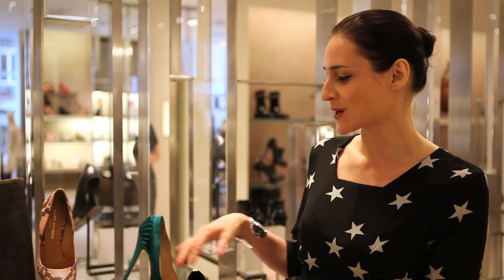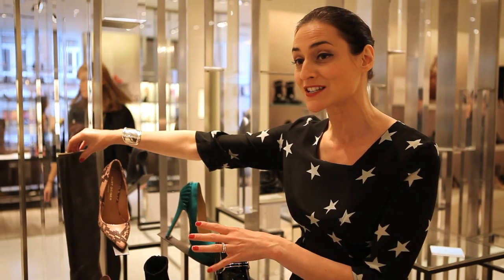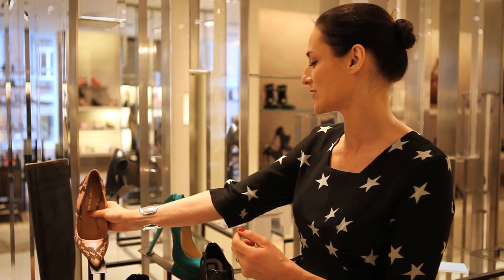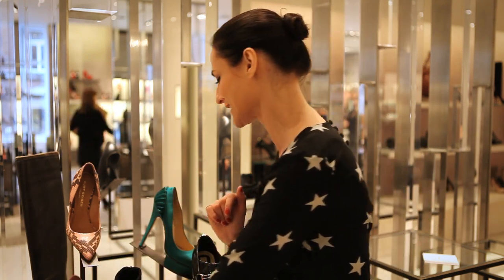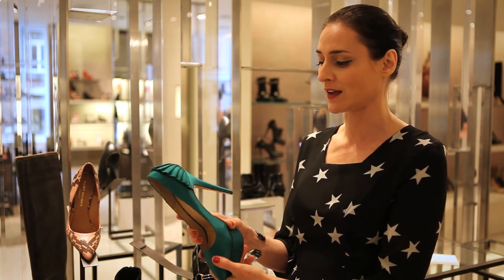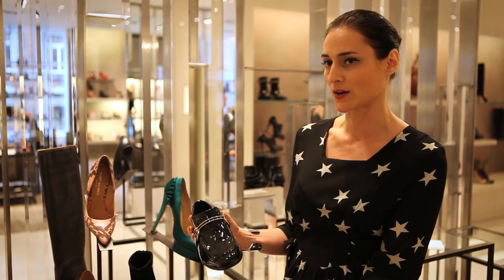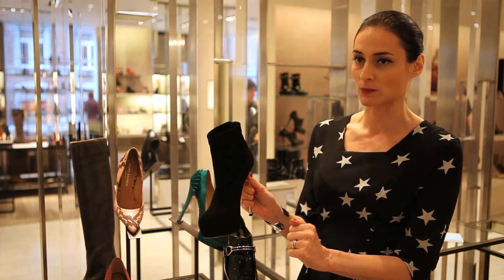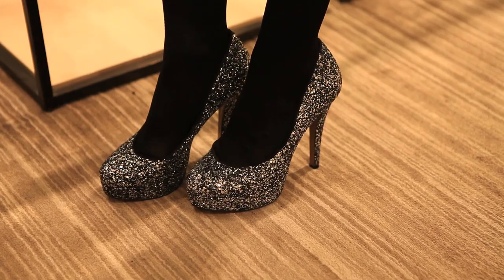Brown Thomas Meets... Grazia's Angela Buttolph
Grazia Daily's Editor, Angela Buttolph presents her must-haves from the Brown Thomas Shoe Rooms.